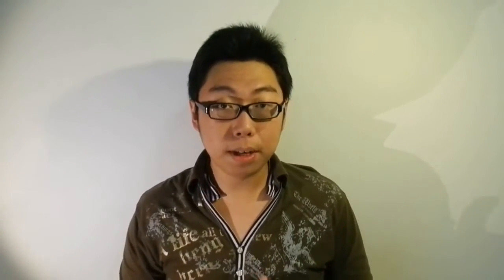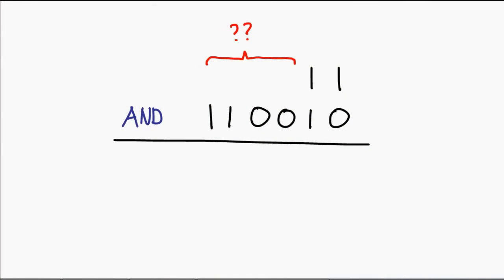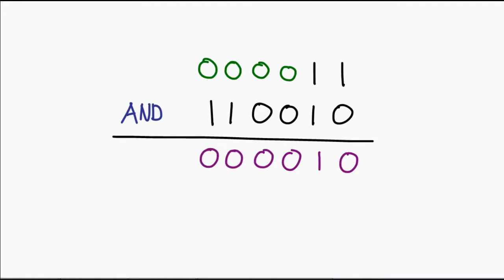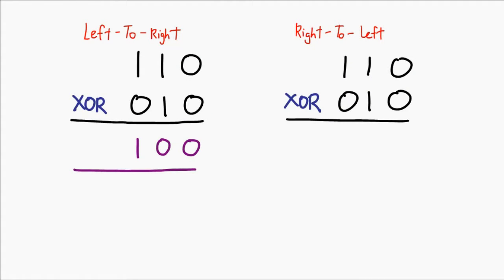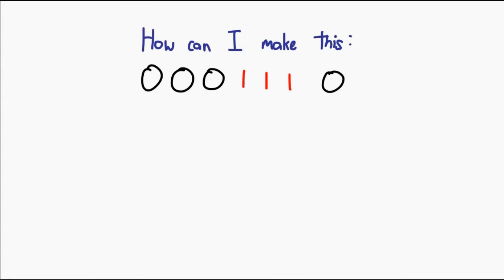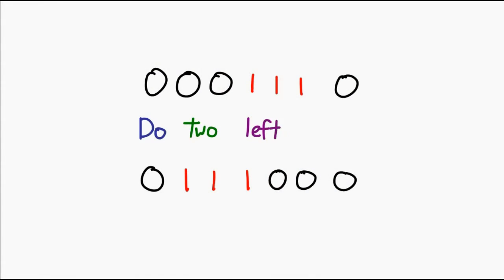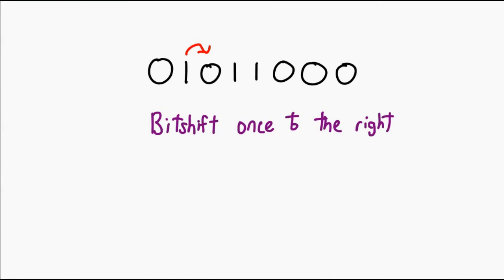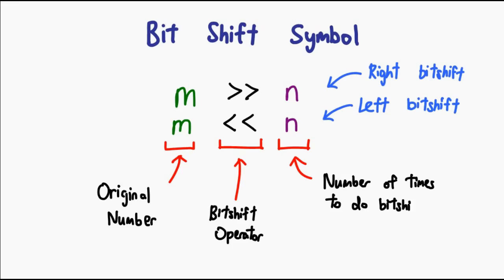Bit Manipulation 03: Multiple-Bit Operations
In this episode of bit manipulation, we start working on bit strings of lengths greater than 1! See how all the bitwise operations we are familiar with works with bit strings, and learn the additional bitshift operations.